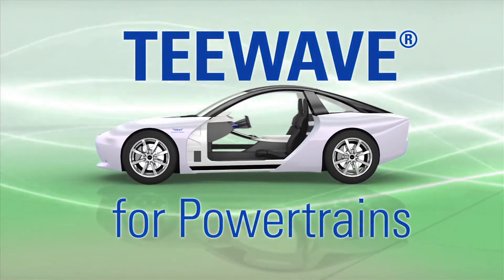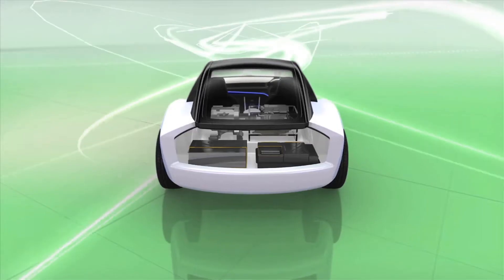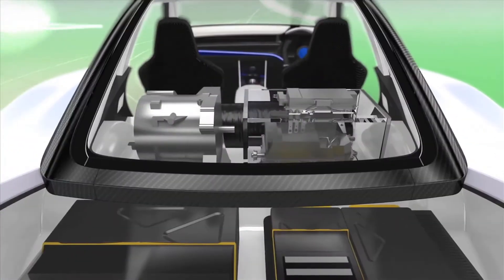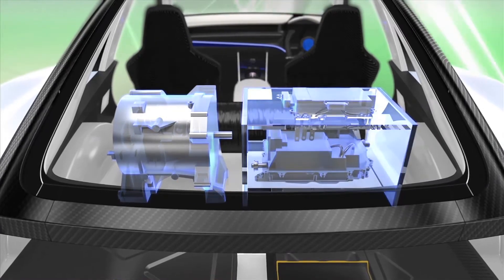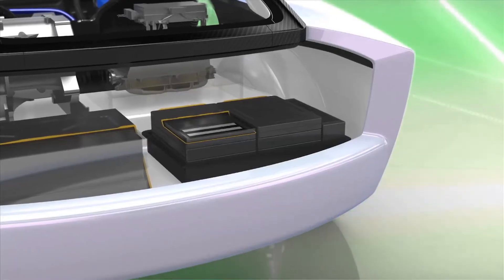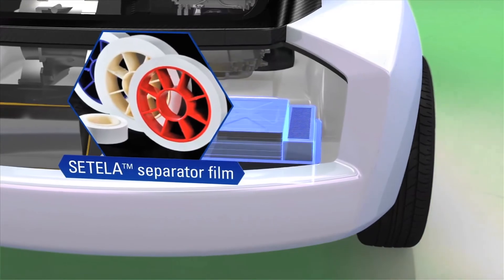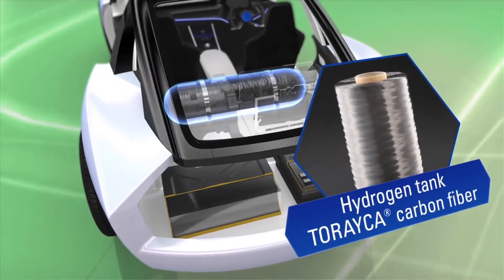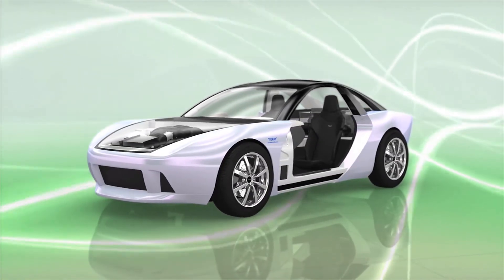【TORAY】TEEWAVE® for Powertrains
Toray has decades of experience in developing materials and components for automobile powertrain systems.
With products ranging from lightweight, heat-resistant engineering plastics for internal combustion engine parts, to electronic devices for controlling electric vehicle motors, and PPS polymers and films for batteries and digital information processing systems, Toray is driving the future of the automobile industry.